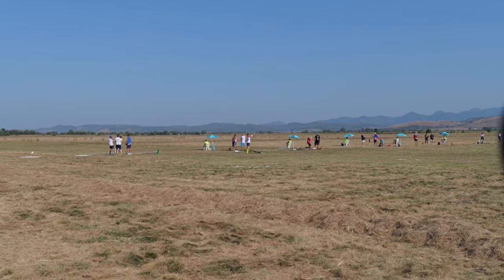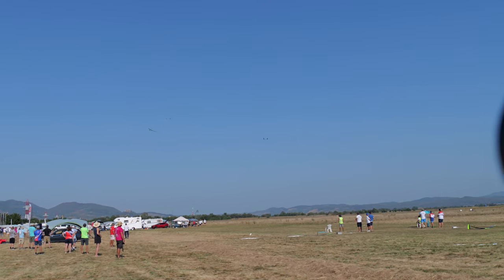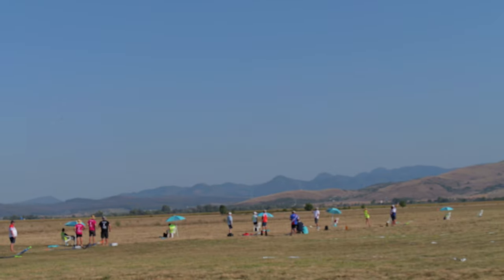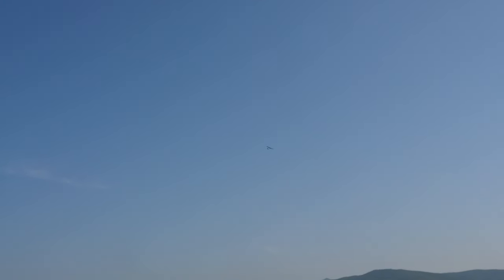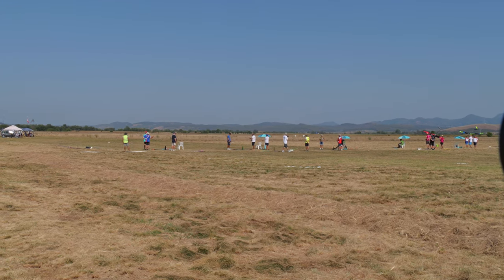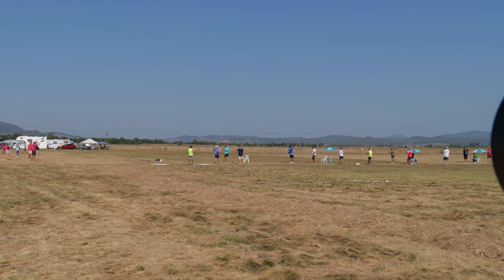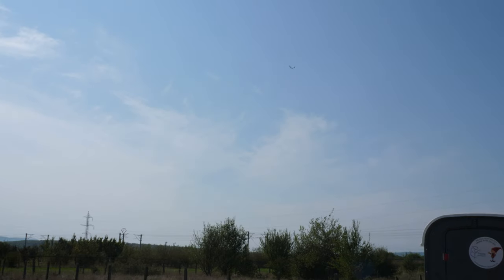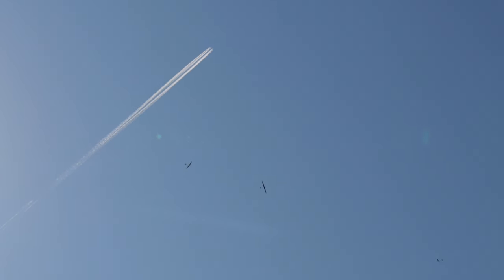FAI F5J European Championship 2024, Deva, Romania - Junior Flyoffs 3 & 4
Saturday morning greeted us with perfect weather for thermal flying. Also I got my cameras under control :)

Since i don't want to bother you with youtube advertising, you can donate me some ETH at 0xe1Ff2DBC4e540C6f94c4f81525F5eC688aa5280A